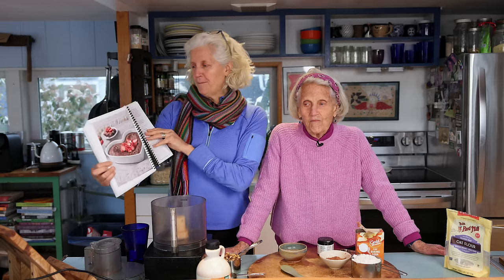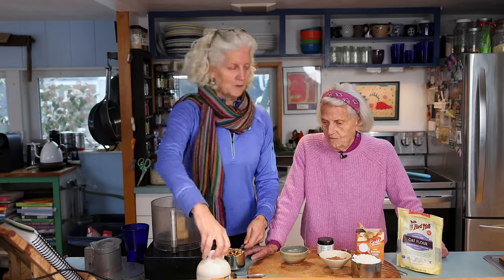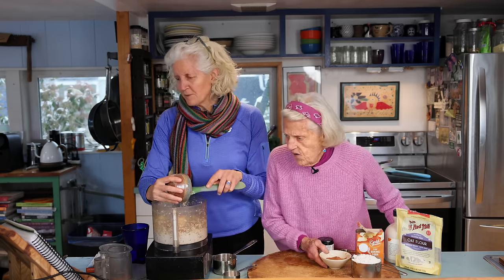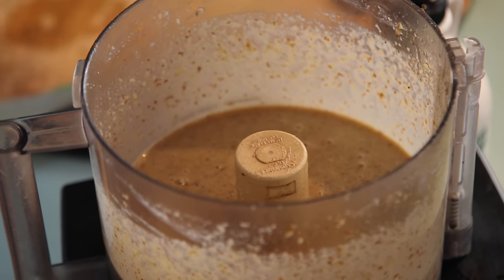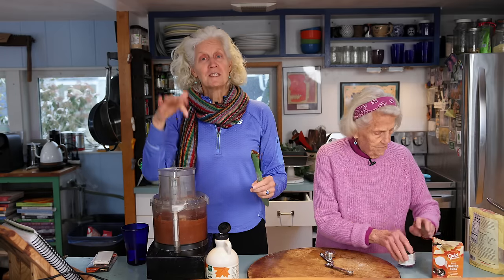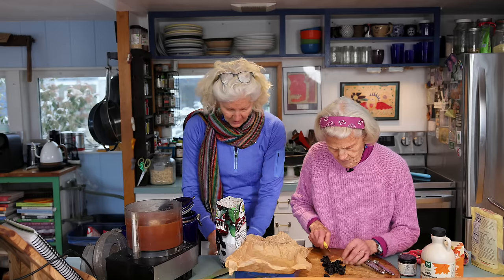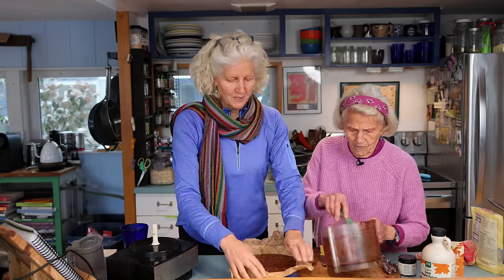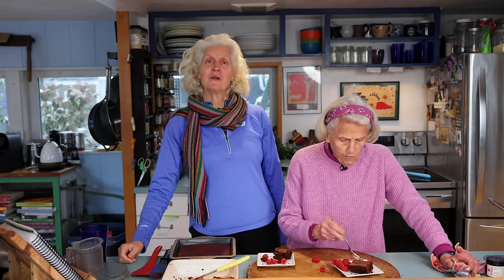Outta Sight Brownies – A Winning Plant-Based Dessert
Sunrise Fresh Dried Sweet Cherries, Unsweetened, No Sugar Added, Fresh Fruit Flavor